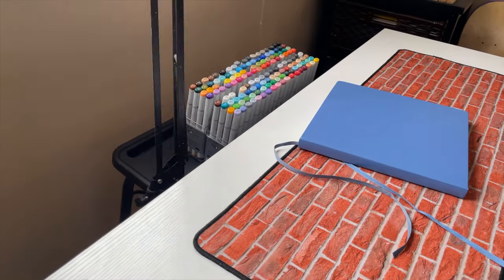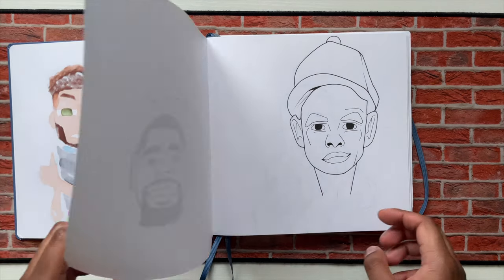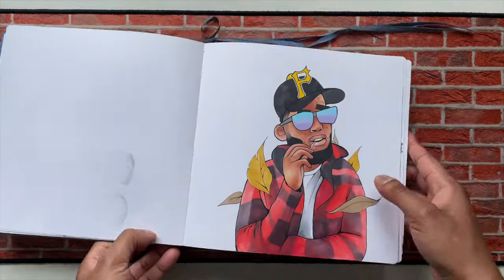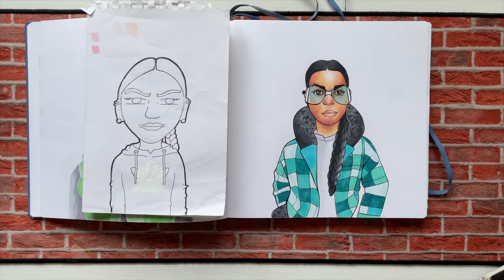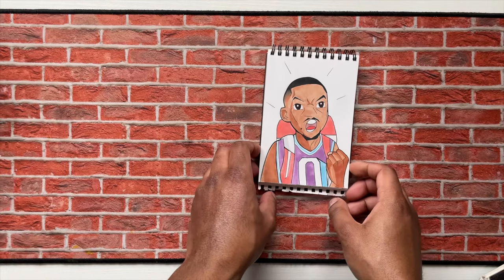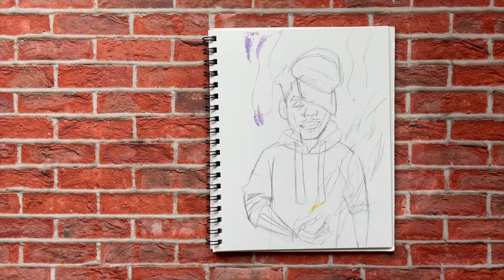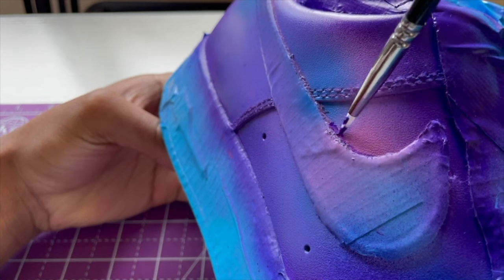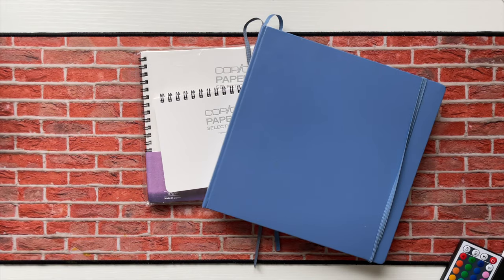You Won't Believe what's In My Sketchbook! 👀 ART TOUR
FAQ

MY SUPPLIES
MARKERS/PAINT

SKETCHBOOKS

Leuchtturm1917 square
PENCILS

Kneaded Eraser
Prismacolor Col-Erase 12 count
RECORDING/FOOTAGE

Iphone 12
EDITING